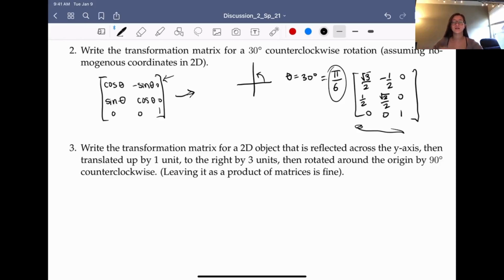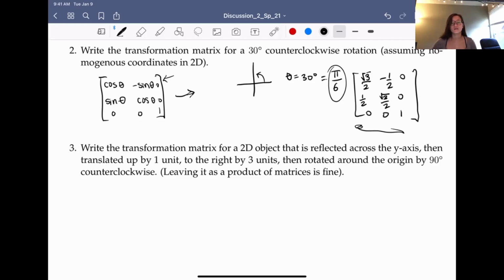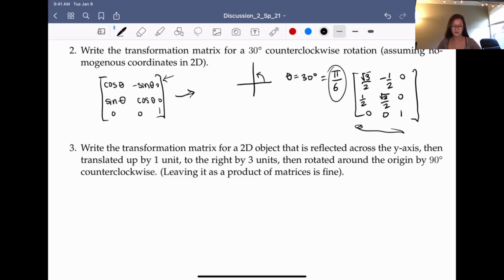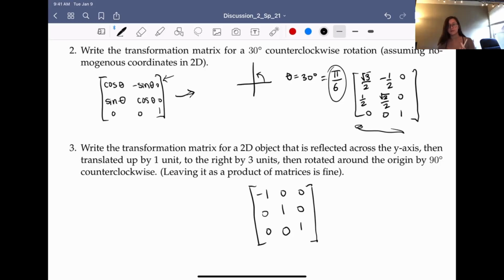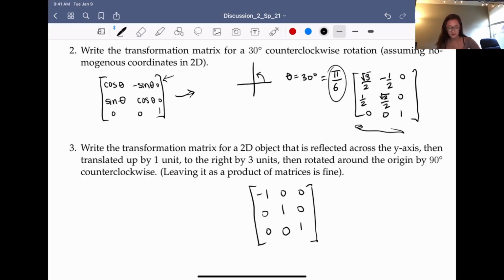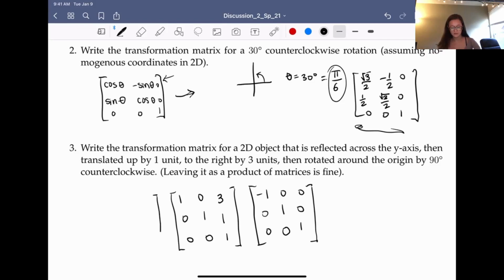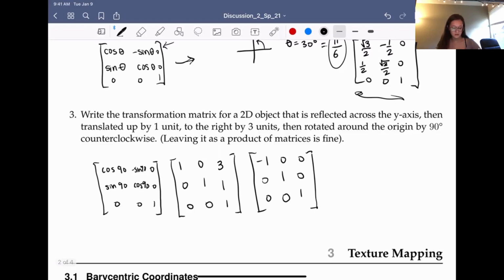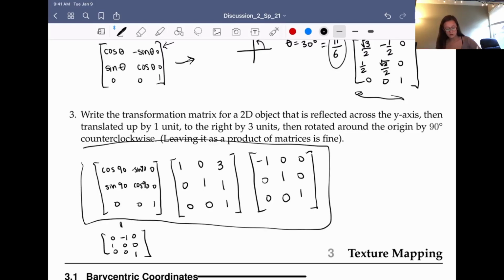Discussion 2: Transforms Question 3